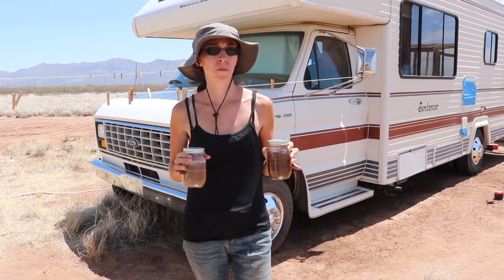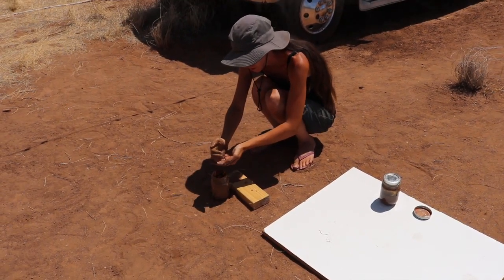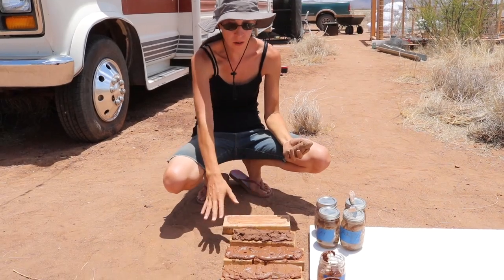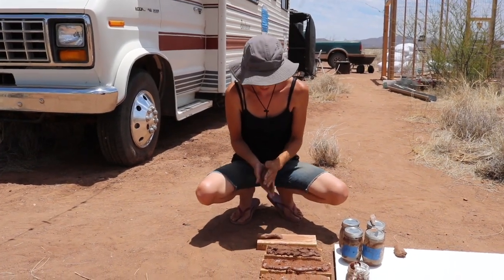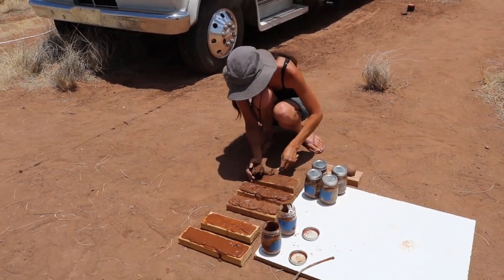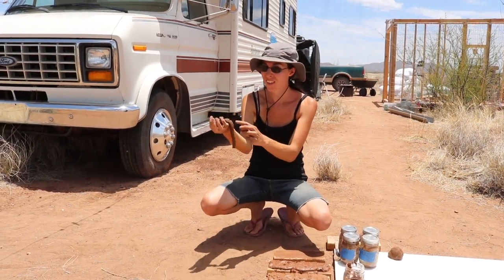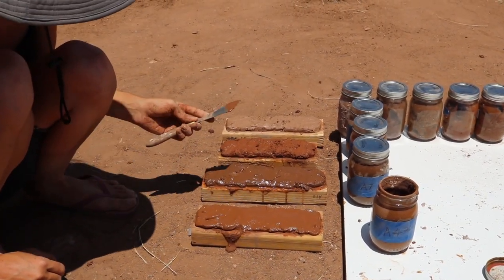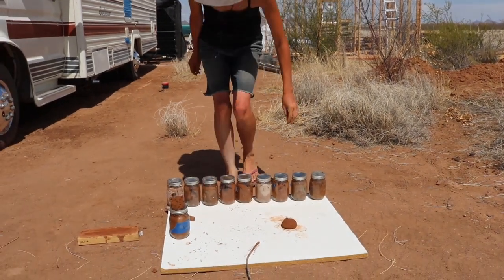Ways To Test Soil For Clay Content | Sausage and Ball Soil Tests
We had suspicions of our jar test after we had done it. So, we wanted to do some other tests just to be sure of our clay content. After doing these we were much more confident in proceeding with our build. It's a good idea maybe to use these in conjunction with the jar test to see just how well your soil performs. We hope this helps.

Instagram.com/greendreamproject